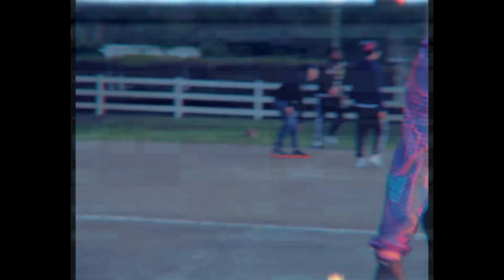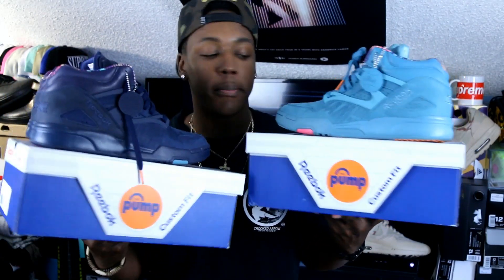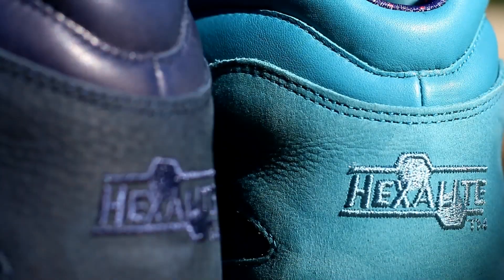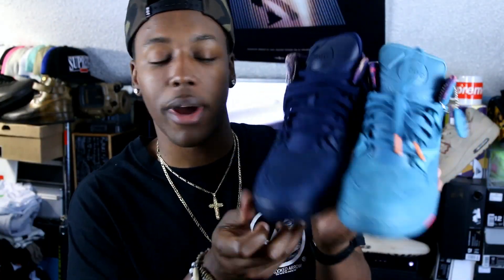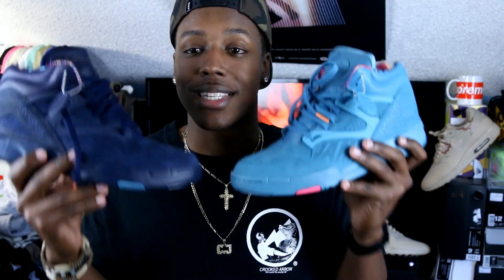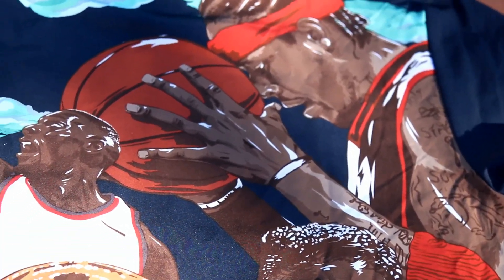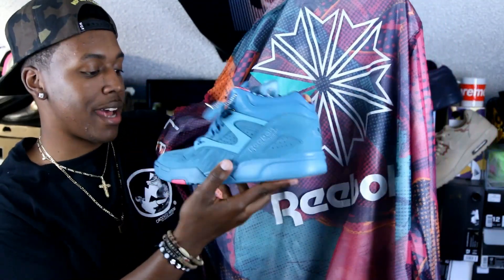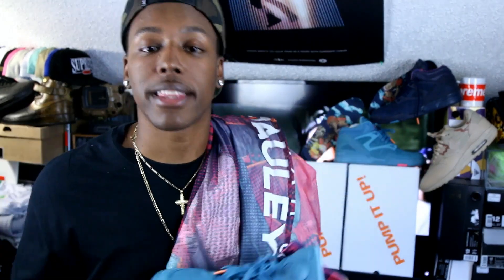Getting Crossed By Your Dad? New Collab Grabs!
-INSTRUMENTAL-
Some Weird Retro Electro Ish I Found On YT.
Public Enemy - "Fight The Power"